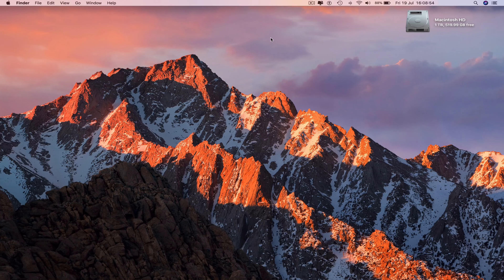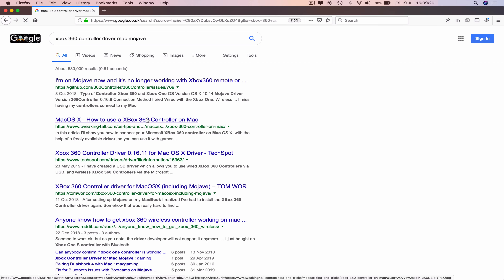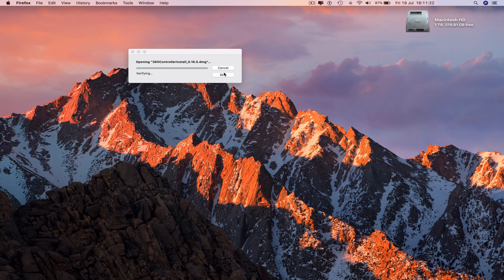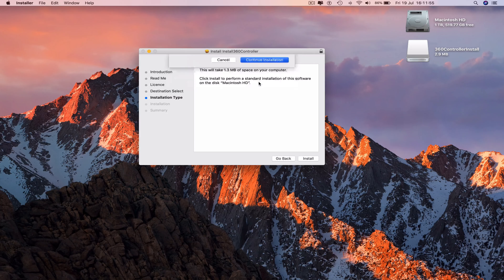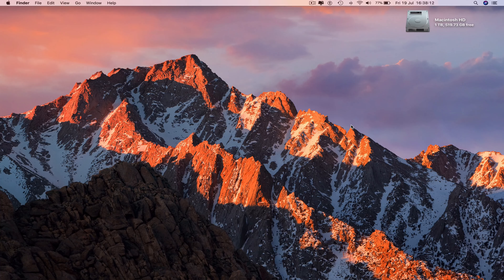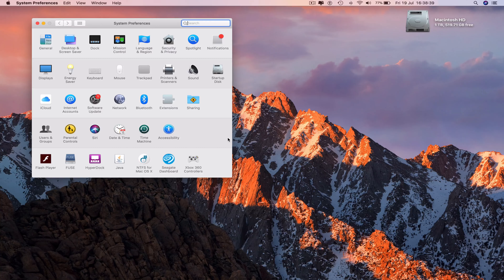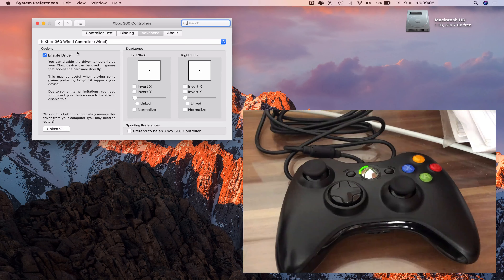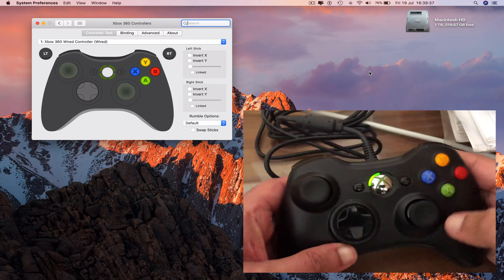How To CONNECT a Wired X-Box 360 Controller On a MacBook Pro - Basic Tutorial | New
How To Use A Wired X-Box 360 Controller For Your MacBook Pro

MacOS X – How to use a XBox 360 Controller on Mac

- X-Box 360 controller on a Mac
- Using A X-Box 360 Controller For A Mac
- How to Use Xbox 360 Controller For Emulator Gameplay (Mac Only)
- How to Use an Xbox 360 Controller with Mac
- How to Connect Your Xbox 360 to a Mac
- Connect Your Xbox 360 To Your Mac!
- HOW TO CONNECT AN XBOX360 CONTROLLER TO A MAC
- Xbox 360 Controller on Mac OS X